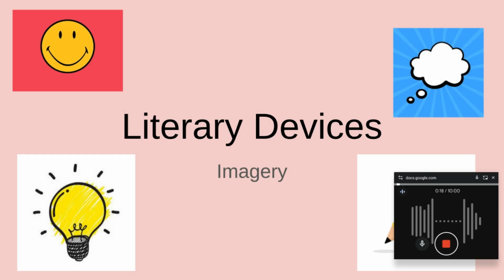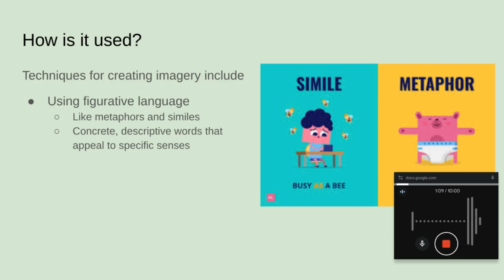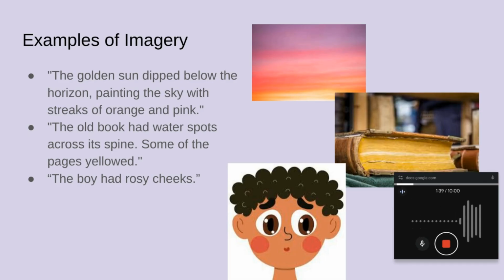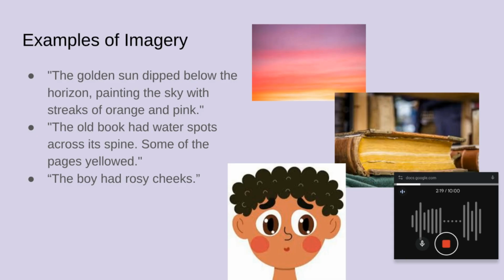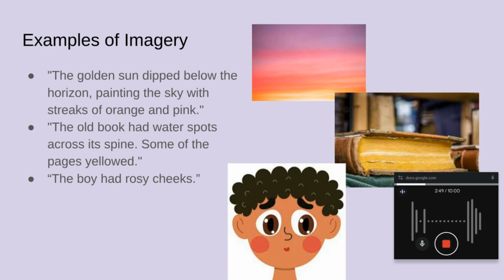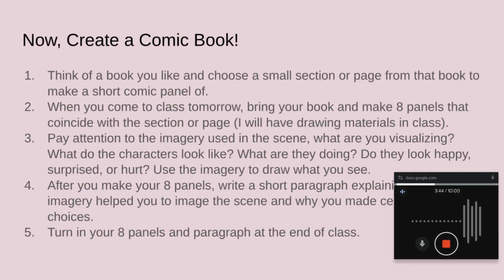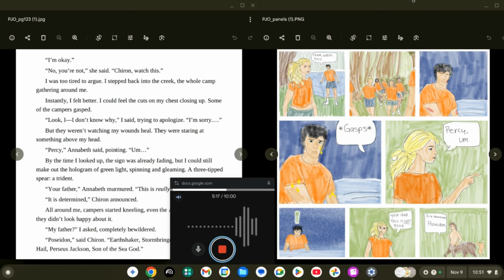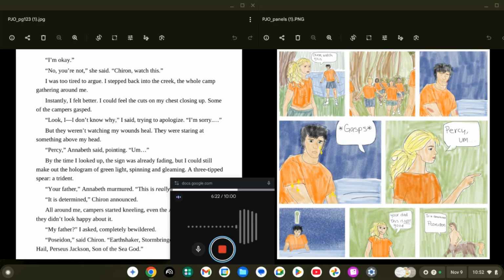Imagery Flipped Classroom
Flipped classroom for lesson on imagery (Module 6)